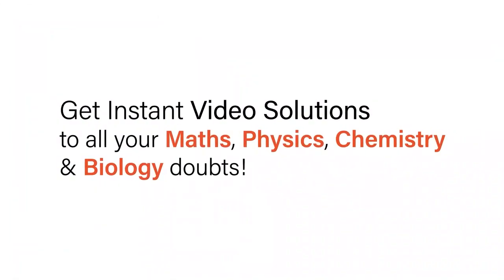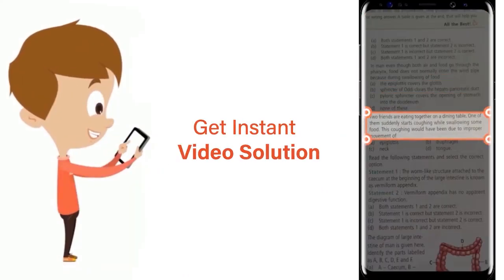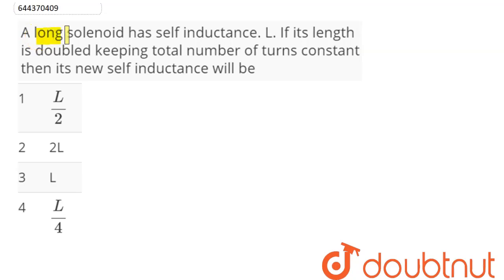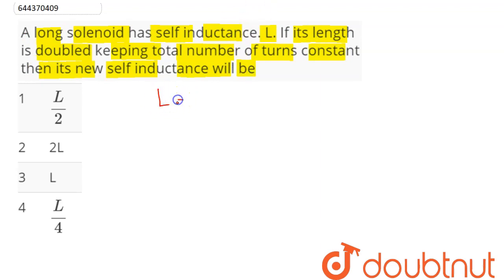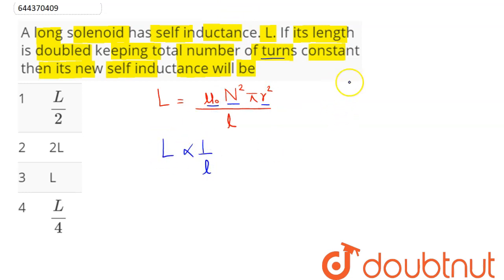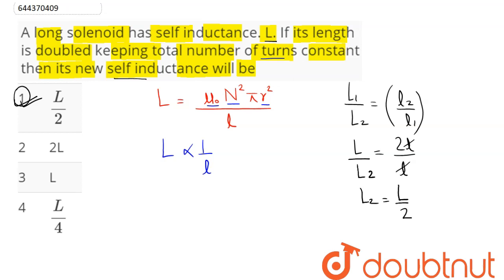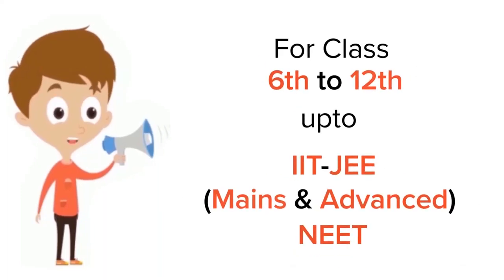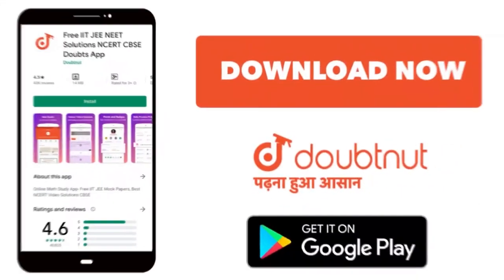A long solenoid has self inductance. L. If its length is doubled keeping total number of turns c...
A long solenoid has self inductance. L. If its length is doubled keeping total number of turns constant then its new self inductance will be
Class: 12
Subject: PHYSICS
Chapter: ELECTROMAGNETIC INDUCTION
Board:IIT JEE

👉 Have Any Query? Ask Us.